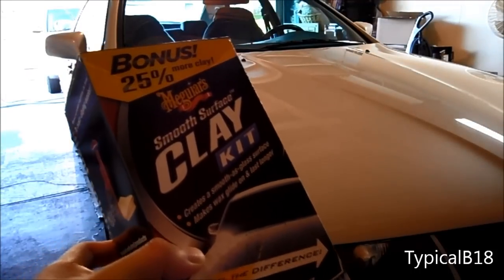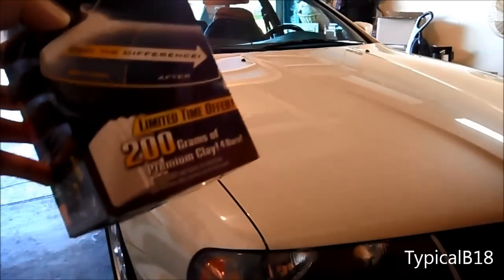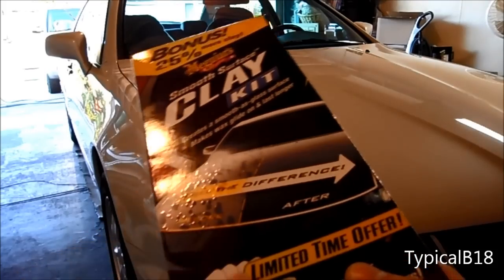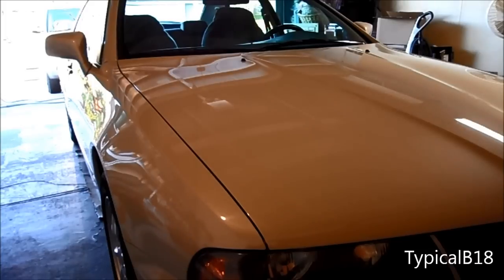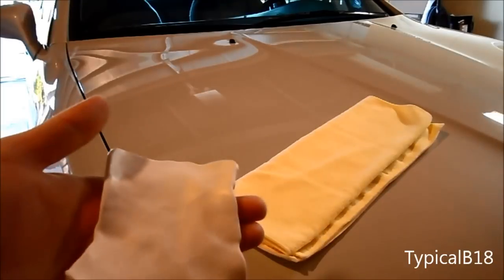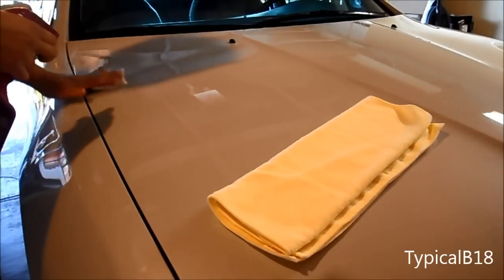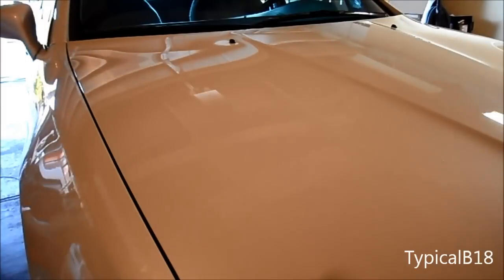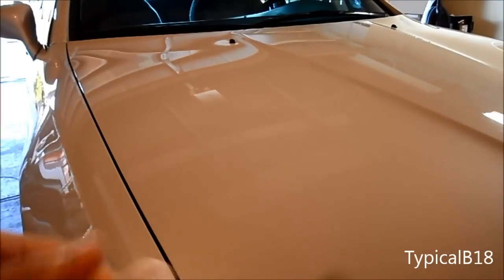Meguiars Clay Bar Kit Demo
So recently been looking at some detailing products and decided to try this Clay bar from Meguiars. I tried it on the 02 Mitsubishi Diamante and it seems to be working good as it picks up the dirt on the clear coat but not exactly a lot of it from what I can see. Overall I think it does work and helps on the paint and clear coat but could be better! The car did feel smooth after and still had it's shine.

If you have any questions or comments please feel free to let me know!!